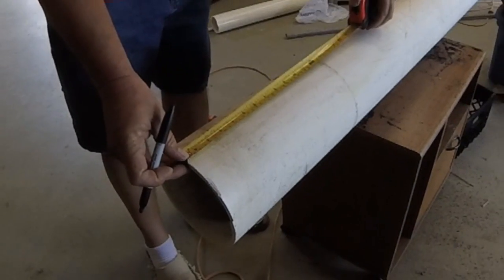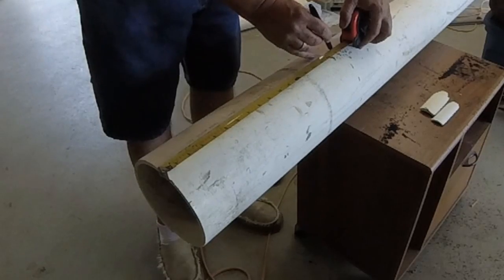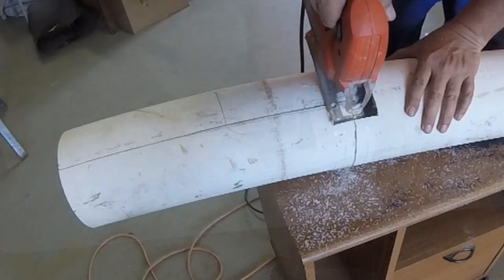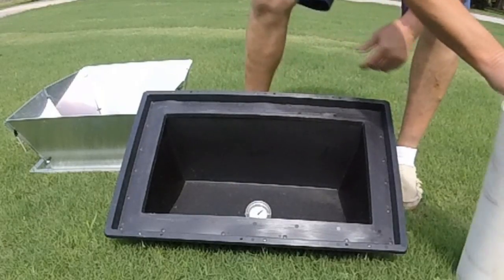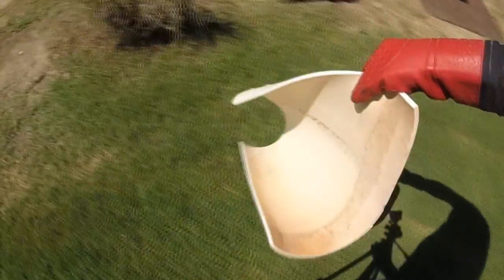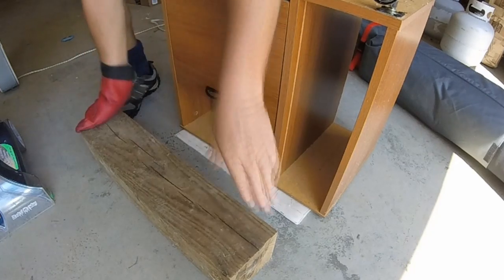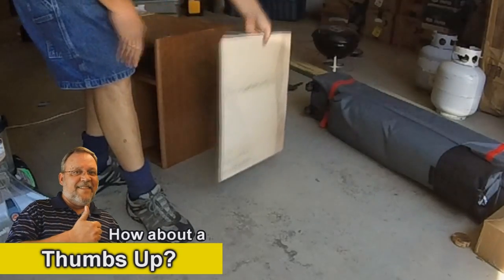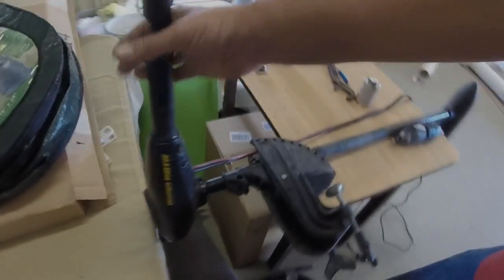Recycled PVC using the sun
I cut a 6" PVC schedule 40 pipe and recycled it for a bracket on the kayak.

All is my mine and produced by me. If music is added supplied by:

A: The only restrictions on our music are:

1) You may NOT re-sell it as-is, (it MUST be used as part of some other creation like a video, audio re-mix, podcast, video game, commercial or on-hold telephone message)

2) You cannot claim the music as yours or deploy it in such a way that would prevent others from using the music as you have.